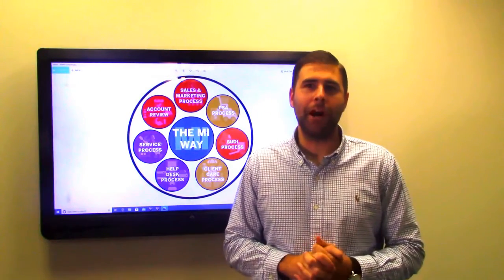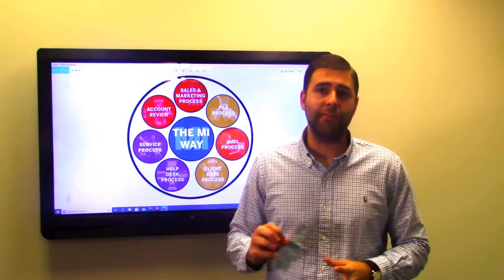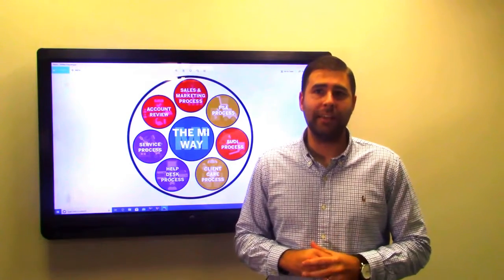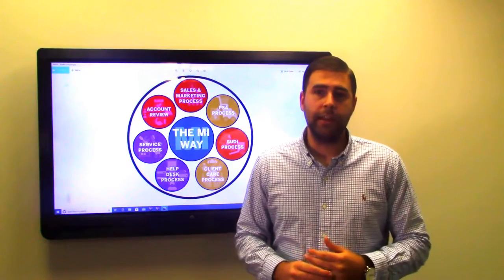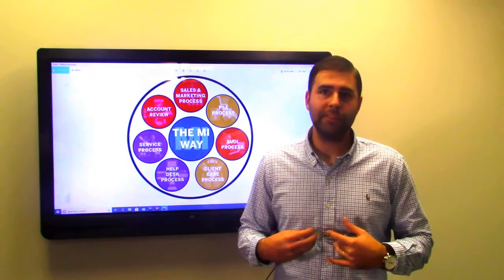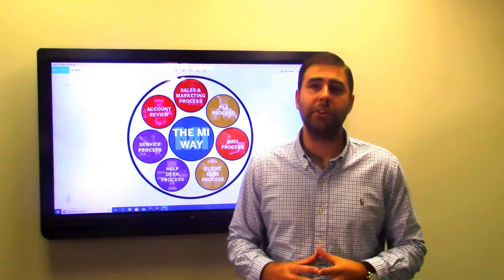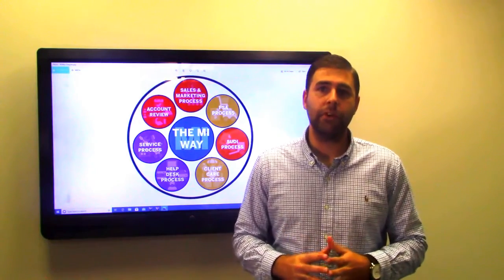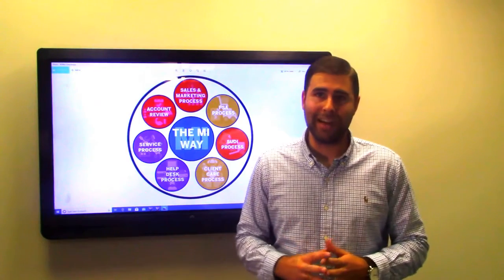Cody Clanton in 1 Minute Explains The Benefit of The Mi Way In Managed Network Services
To learn more about Modern Impressions or invite Cody out to your office either in person or zoom, give him a call at or e-mail . He can do 100% free evaluations of your network, no obligation. Thank you